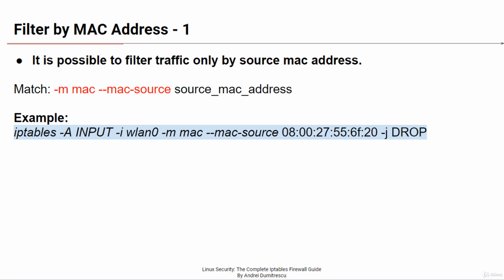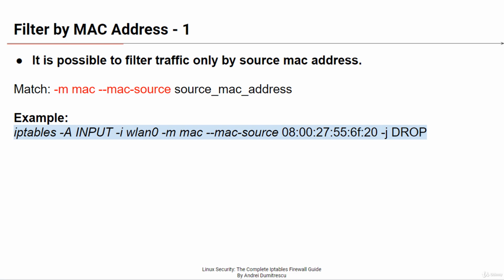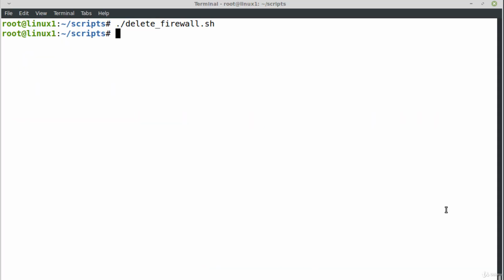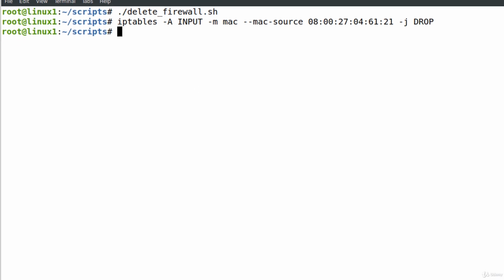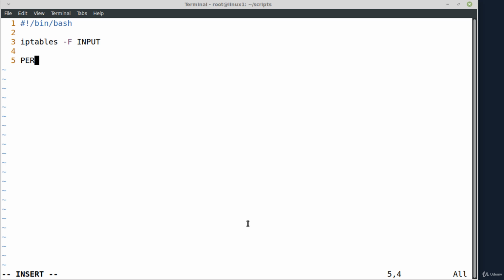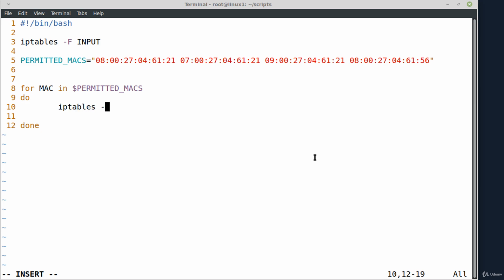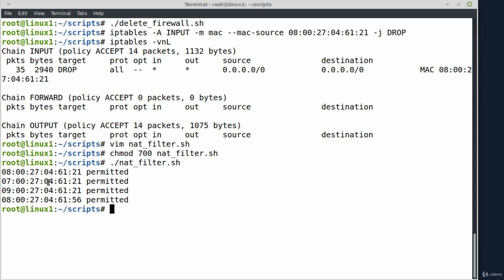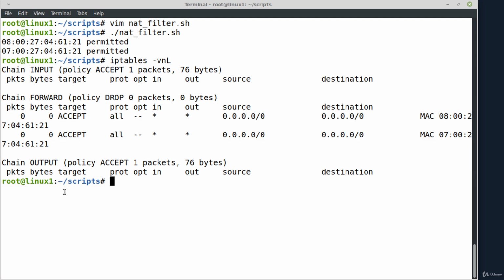How to Filter by MAC Address with Iptables | Network Security Tutorial l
How to Filter by MAC Address with Iptables | Network Security Tutorial

In this video, we’ll show you how to filter network traffic by MAC address using Iptables, a powerful tool for managing Linux firewall rules. Whether you're securing your network or limiting access to specific devices, filtering by MAC address can be a crucial step in controlling inbound and outbound traffic.

🔒 What You’ll Learn:

How to set up MAC address filtering with Iptables
The benefits of using MAC address-based filtering for enhanced security
Practical examples for filtering traffic to/from specific devices
How to check if your MAC filtering rules are working
💡 Why Use MAC Address Filtering? MAC address filtering is an extra layer of security that restricts access to your network based on the unique hardware address of devices. This is especially useful for network administrators who want more control over which devices can communicate on their network.

Understanding the -m mac module in Iptables

4o mini